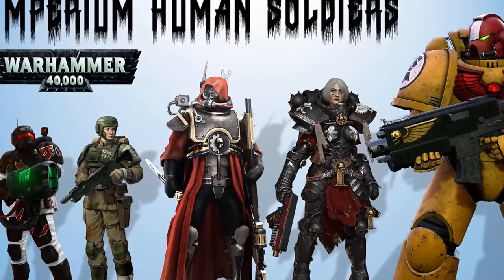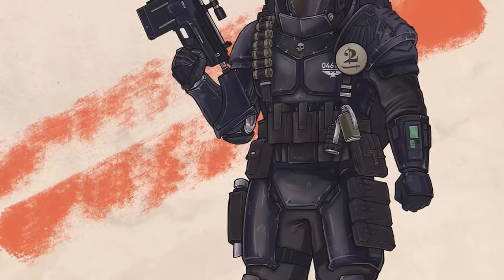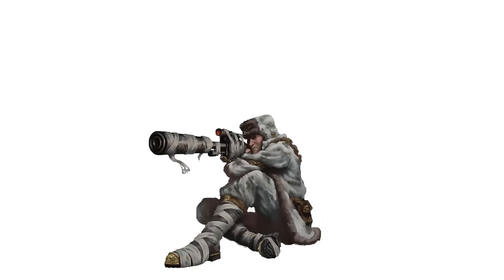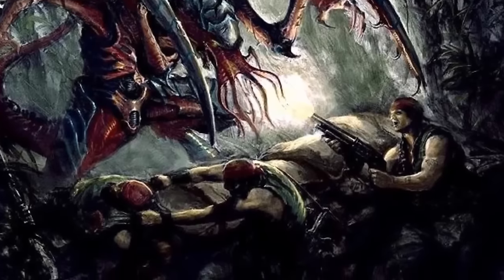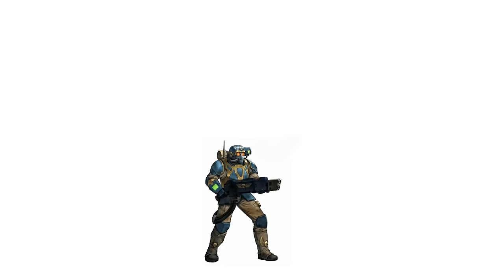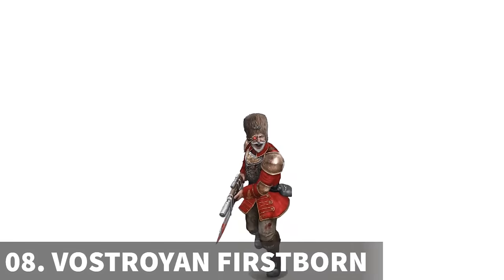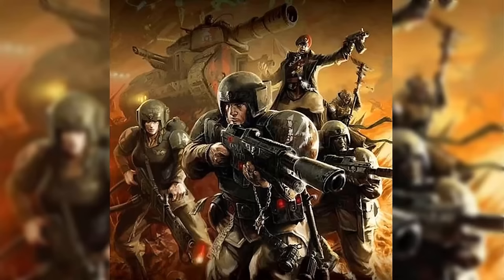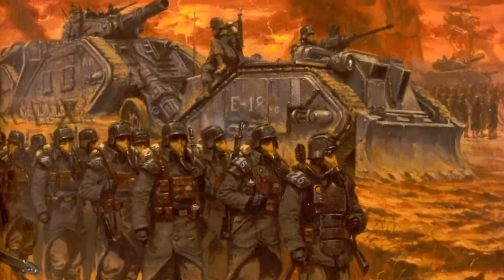10 Deadliest Imperial Guard Regiments in Warhammer 40k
In our last video we described the 12 types of imperium soldiers which included the likes of the voidsmen of the navy, the planetary defense forces of different worlds, the sisters of battle and silence as well as transhumans like the space marines and custodes and many more. We also did a section for the imperial guard and now in this video we will delve deeper into the astra militarum which is the mainstay of the imperial military and out of the hundreds and thousands of different regiments, we will list out the 10 most effective and the deadliest, not in any order, so, these will include the soldiers of the cadian guard, the elysians drop troops, the krieg and more which are vastly different from one another in armaments, doctrines and even culture.